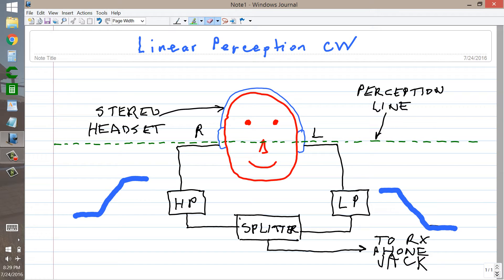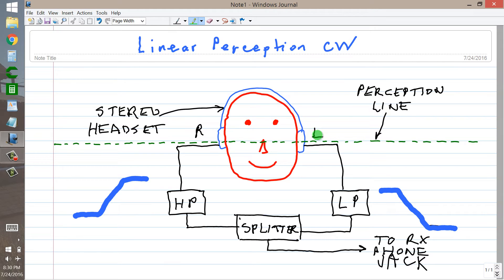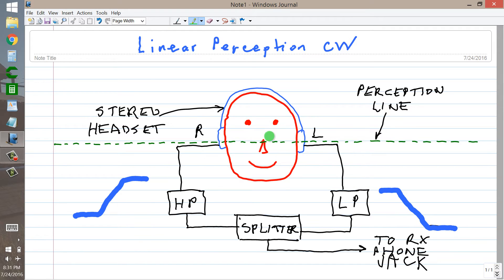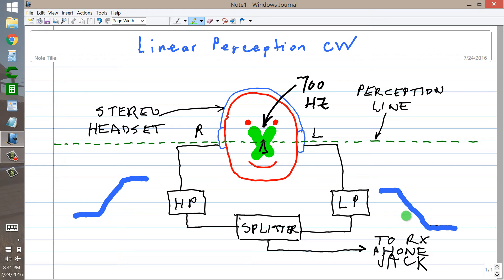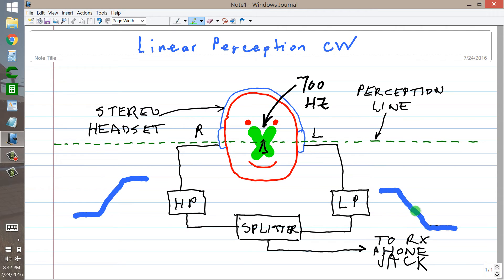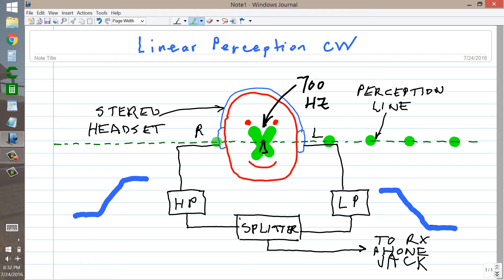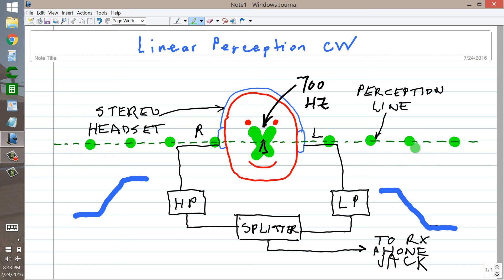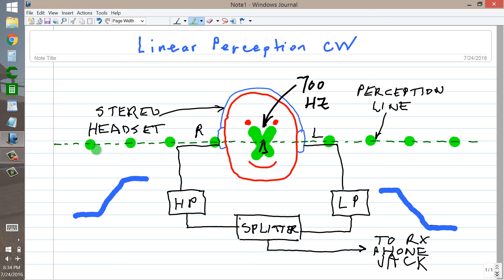Linear Perception CW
Take a trip through CW-space!